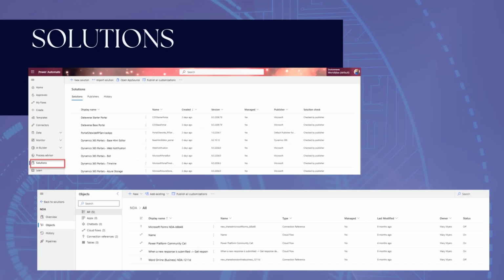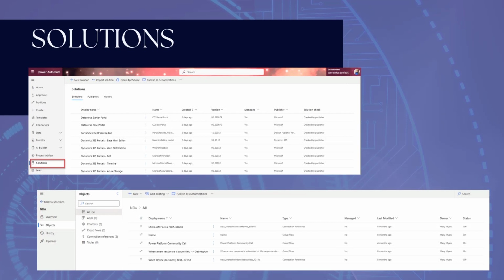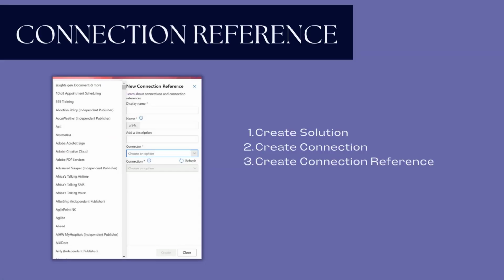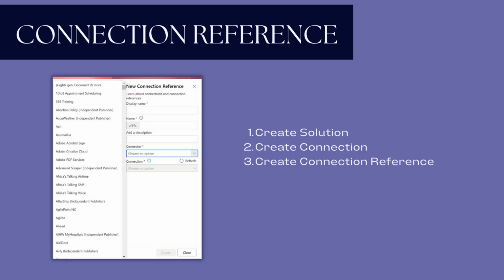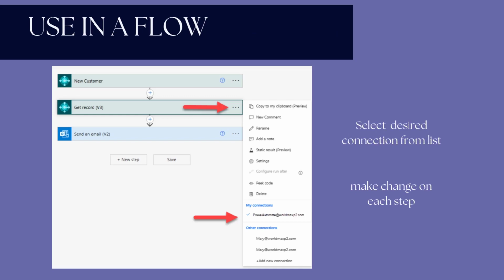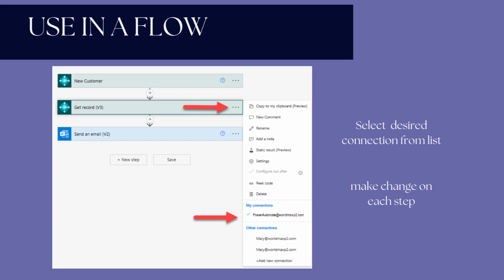Using Solutions for your Business Central Flows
Create scalable flows that will grow your organization using Solutions, Service Accounts, and Connection References